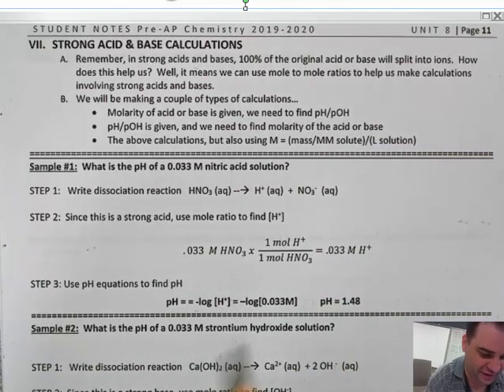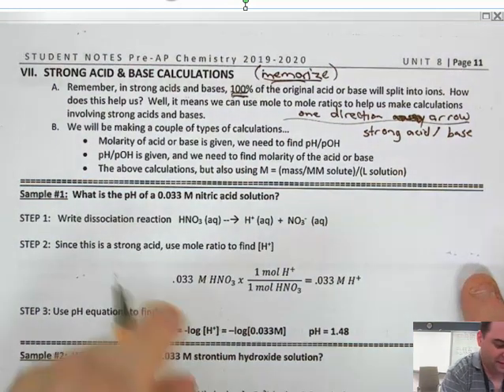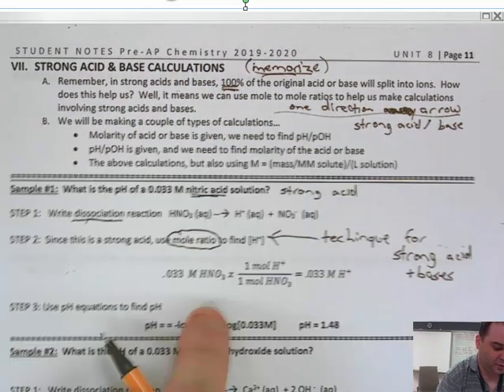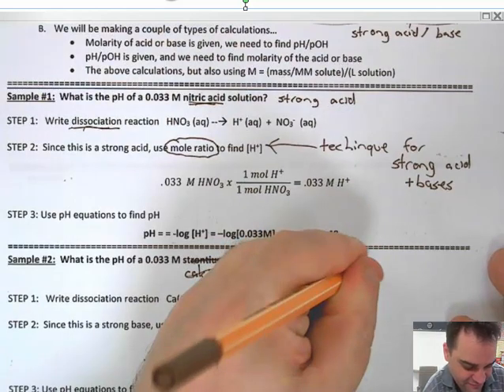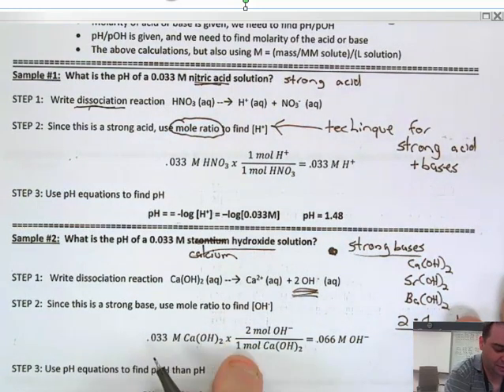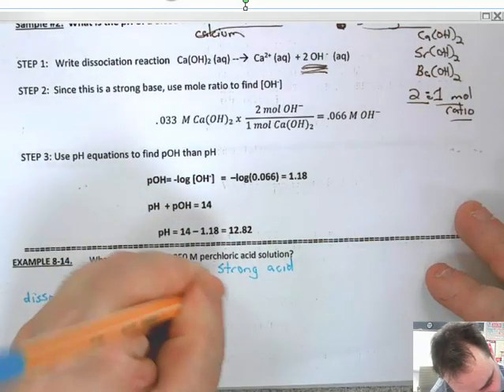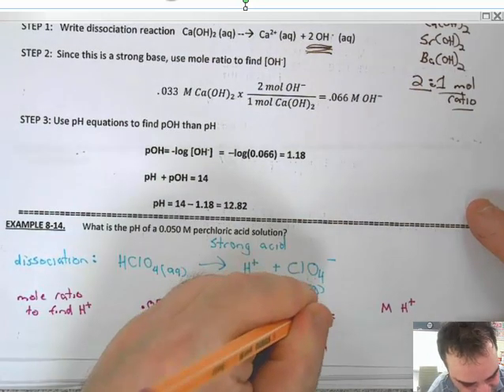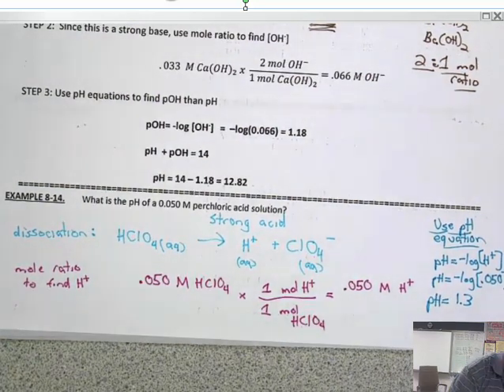strong acid base calc part one